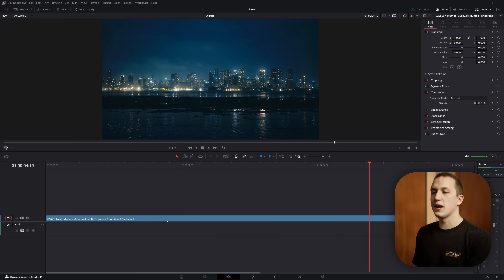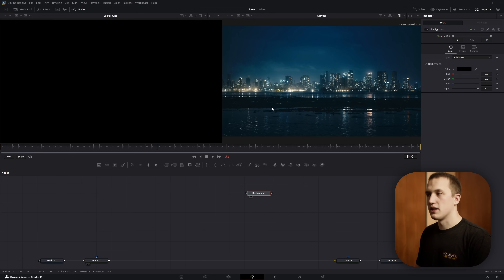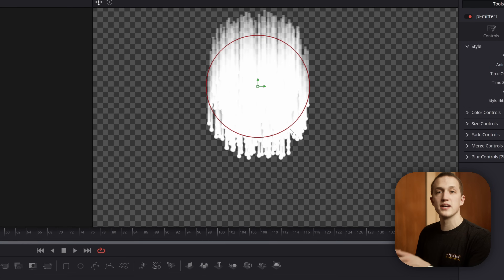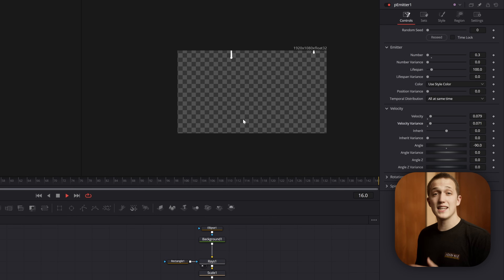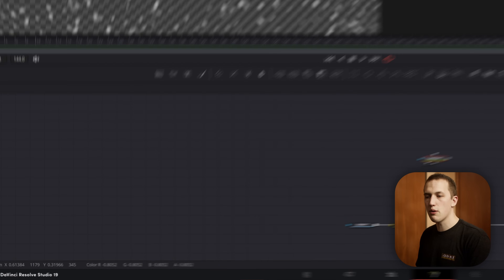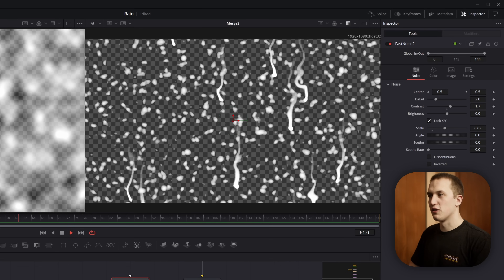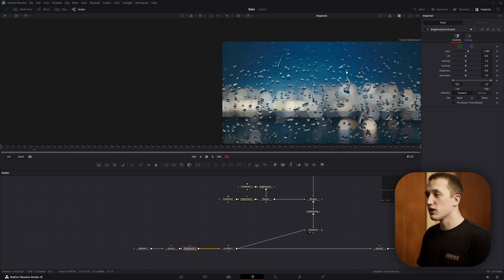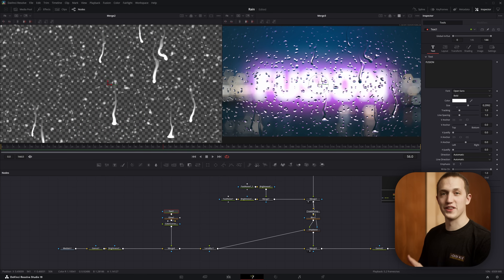Realistic Rain Drop VFX in DaVinci Resolve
Let's build some procedural raindrops in Fusion that have realistic light refraction. I'll be covering a ton of awesome Fusion features that you don't want to miss out on!

Level up your videos using EditorCollection and EditorTitles!

This tutorial was heavily inspired by Andrew Cramer from @VideoCopilot. Huge thanks to Andrew for everything he has done for the VFX community!

⚙️ Recording and Editing Gear: